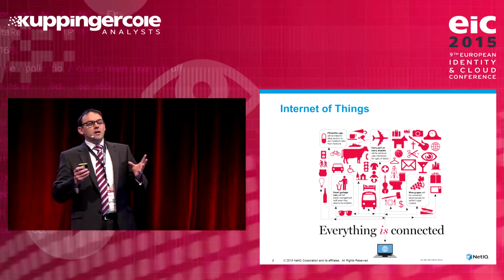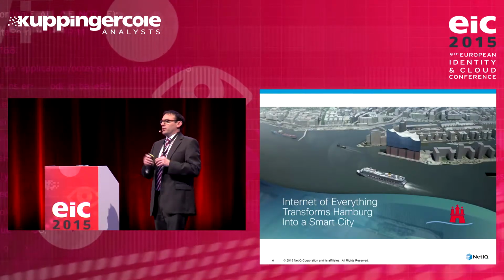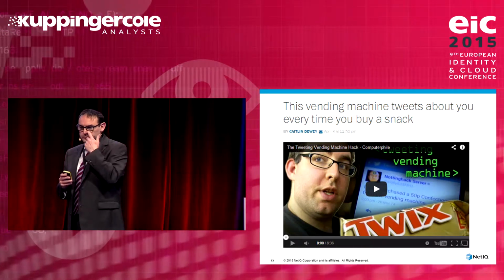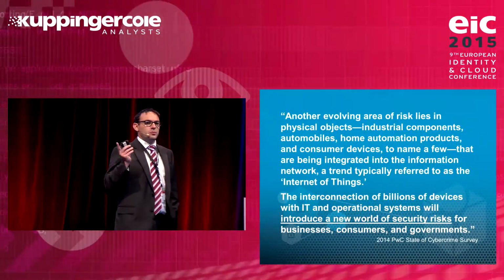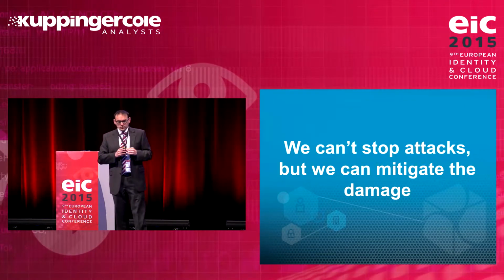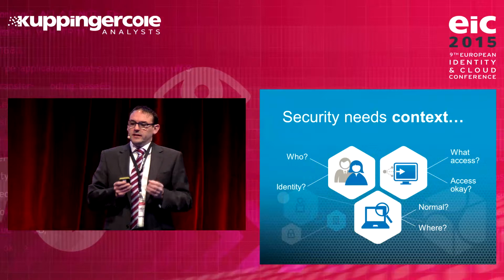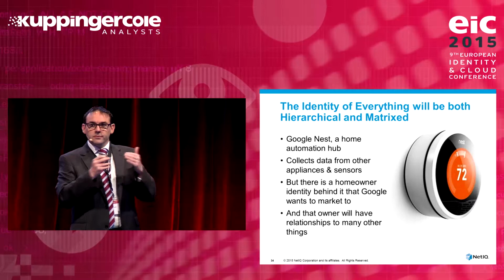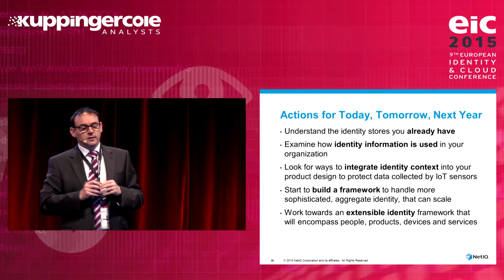David Mount - A smarter, More Secure Internet of Things?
We are standing on the very brink of the most fundamental change in the way human beings use technology since the introduction of agriculture, over 6 thousand years ago. The Internet of Things will not just change our work or home, it will change every aspect of our lives, including redefining the very concepts of privacy, industry and government. When something is so important, how can we build in the security and intelligence necessary? What are the key challenges we face? And what will an always on, hyperconnected world mean to the concept of identity itself?

In this plenary session, David Mount discusses the opportunities and challenges of the Internet of Things, as well as some of the early indicators of what the IoT world will look like. He also addresses thinking on security and privacy, and the critical role that the concept of identity will play in the future.